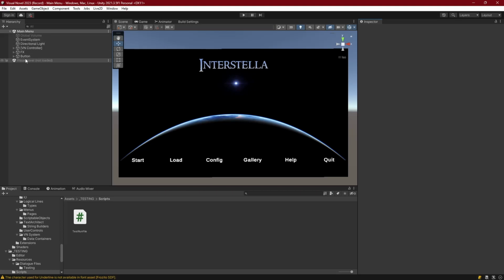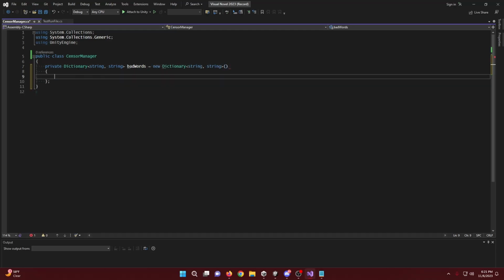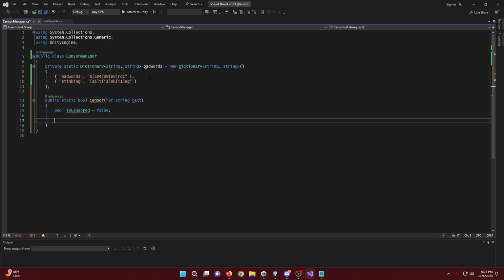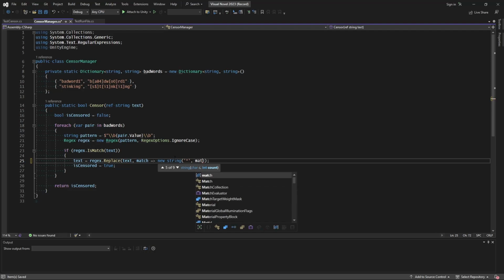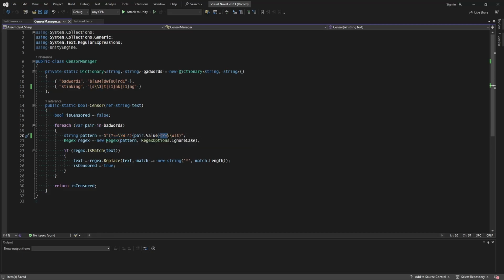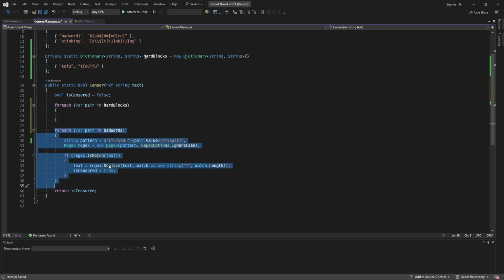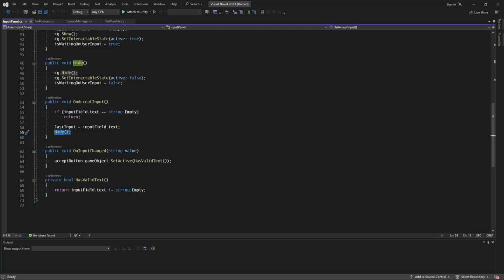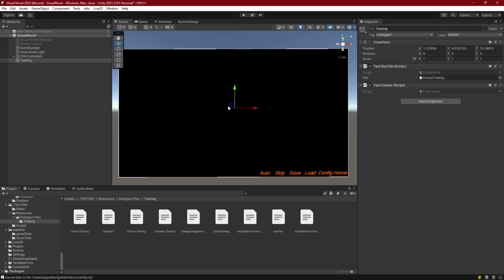Episode 28 Extra Censor Manager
Censor player input for profanity or generally unwanted text